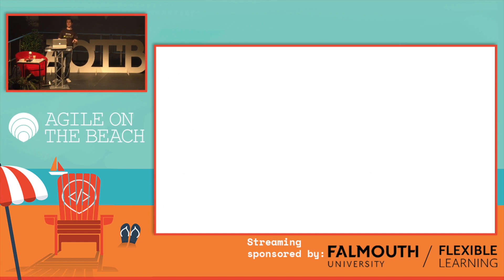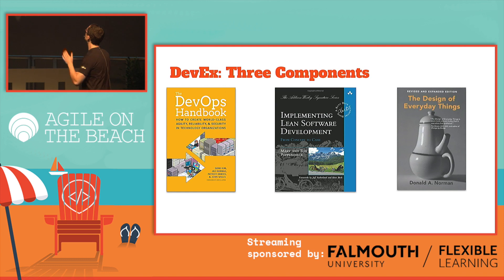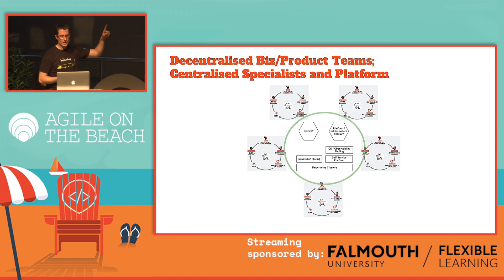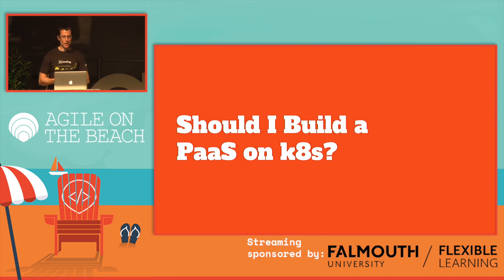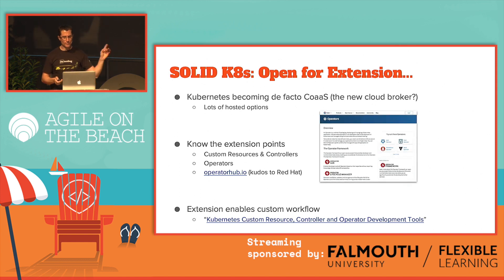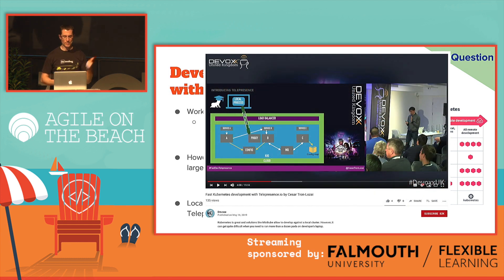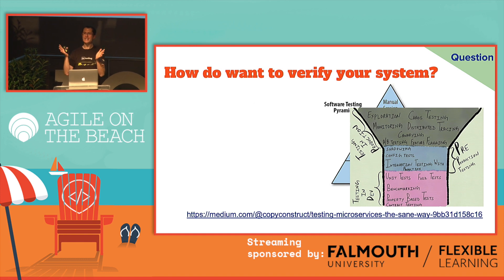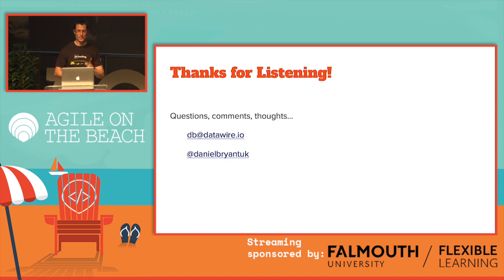In Search of the Perfect Cloud Native Developer Experience - Daniel Bryant, Agile on the Beach 2019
In Daniel Bryant's 2019 talk at Agile on The Beach he shares several lessons learned from real world consulting experience working with teams deploying to cloud native platforms like Docker and Kubernetes.

All of us are creating software to support the delivery of value to our customers and to the business, and therefore, the developer experience from idea generation to running (and observing) applications in production must be fast, reliable, and provide good feedback.  Daniel uses his real life experience to identify strategies to help developers deploy more effectively and efficiently.

BIOGRAPHY
Daniel Bryant works as an Independent Technical Consultant, and currently specialises in enabling continuous delivery within organisations through the identification of value streams, creation of build pipelines, and implementation of effective testing strategies. Daniel’s technical expertise focuses on ‘DevOps’ tooling, cloud/container platforms, and microservice implementations. He also contributes to several open source projects, writes for InfoQ, O’Reilly, and Voxxed, and regularly presents at international conferences such as OSCON, QCon and JavaOne.

for more information about the premier annual Agile conference.